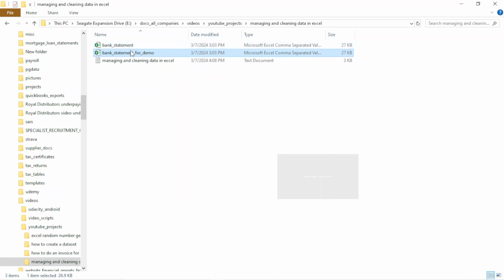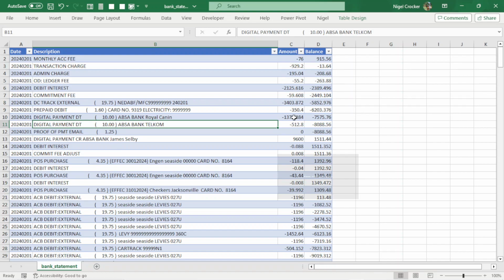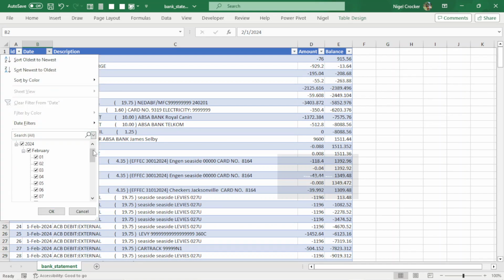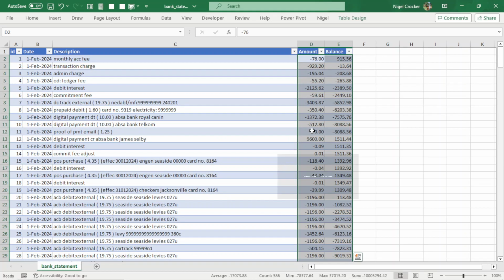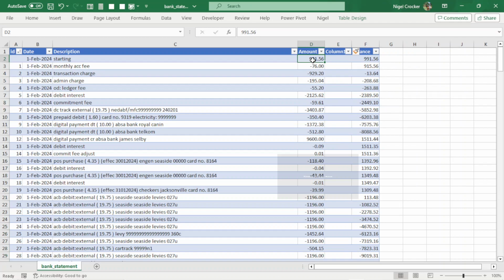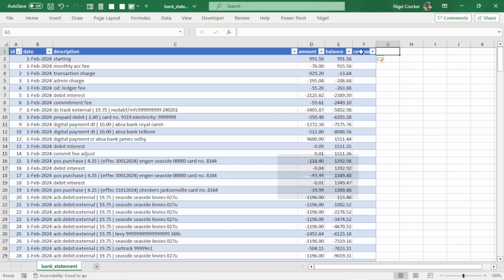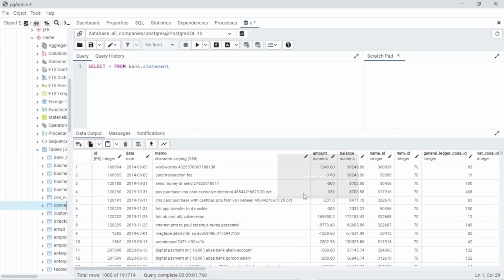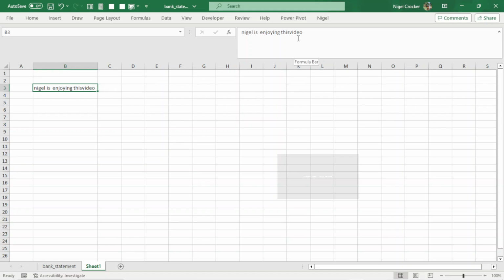Managing and cleaning data in excel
For any database to be effective , the data must be as pure and clean as possible , and excel has some useful tools for doing this